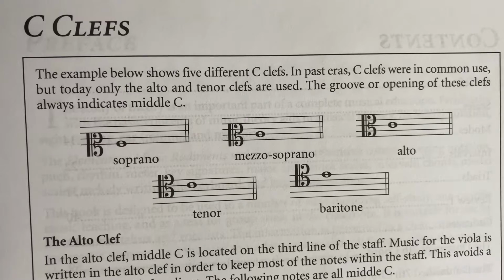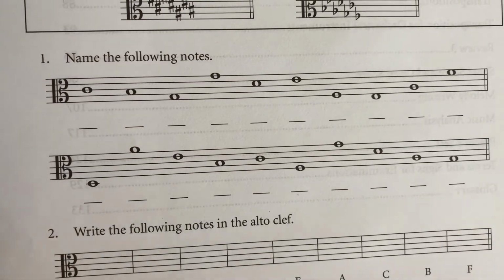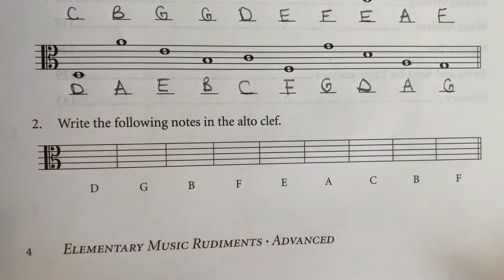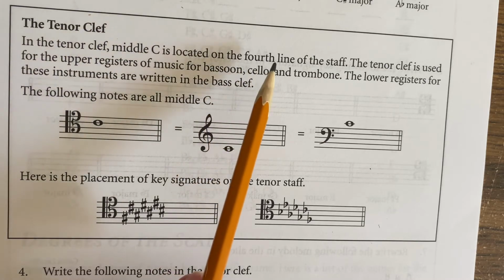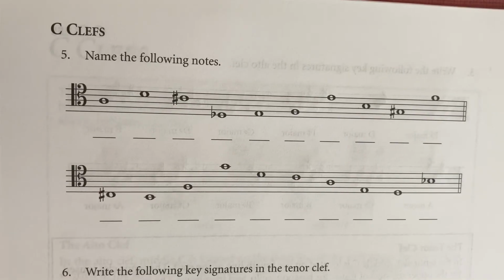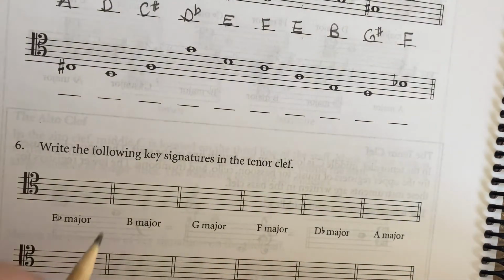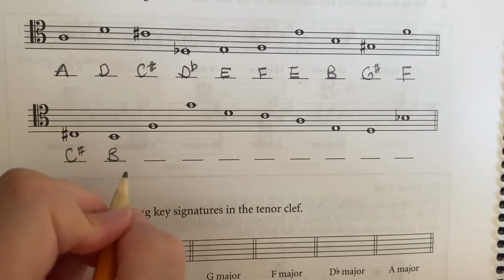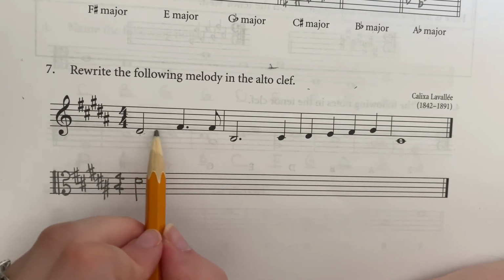C Clefs Music Theory Lesson: Alto and Tenor Clefs Sarnecki Advanced Music Rudiments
Today’s lesson is all about C Clefs including some practice with the alto and tenor clefs.

Have a wonderful day and see you in the next lesson all about scales!

-peggypiano

*I have permission from The Royal Conservatory of Music to upload this video.